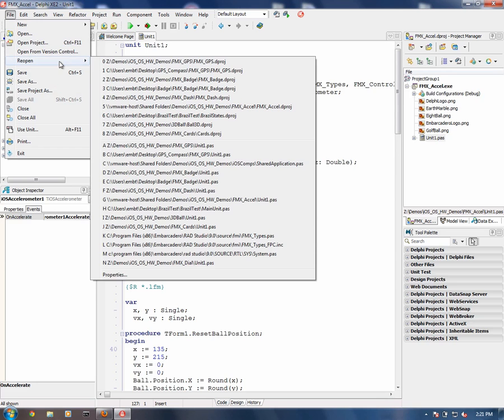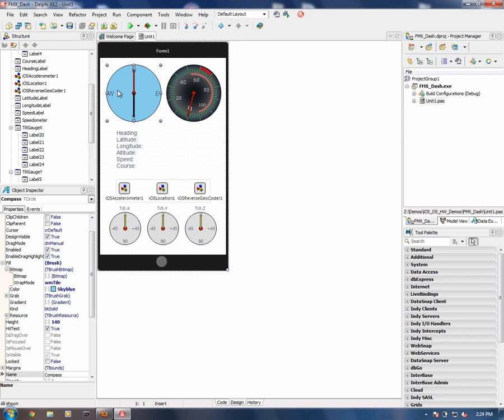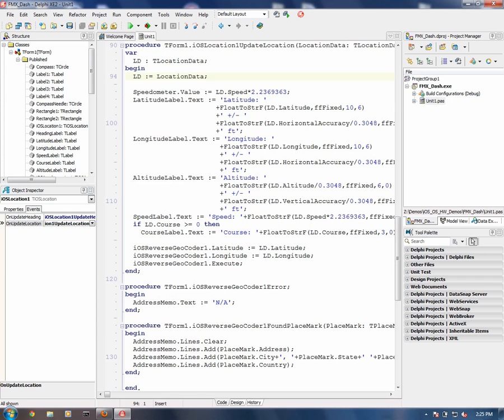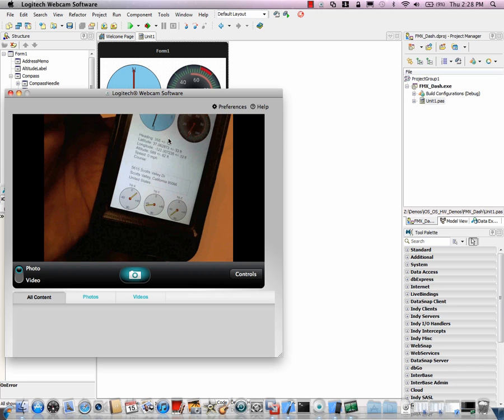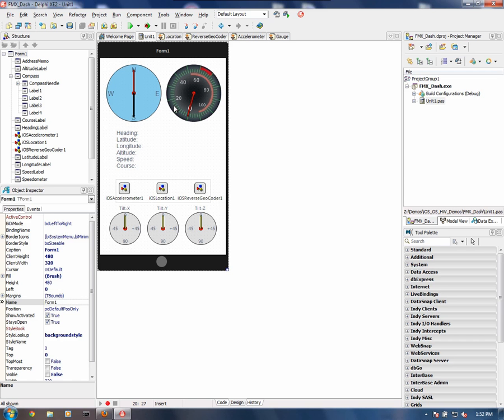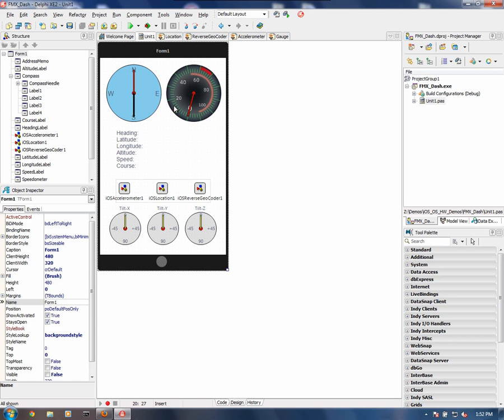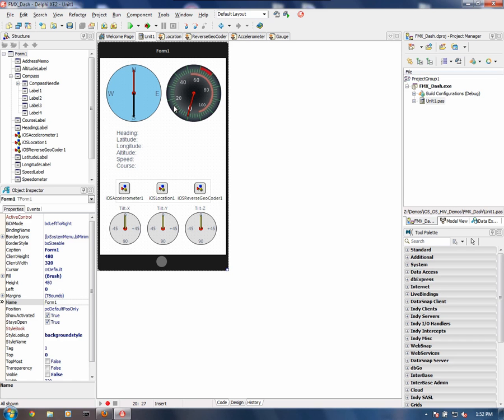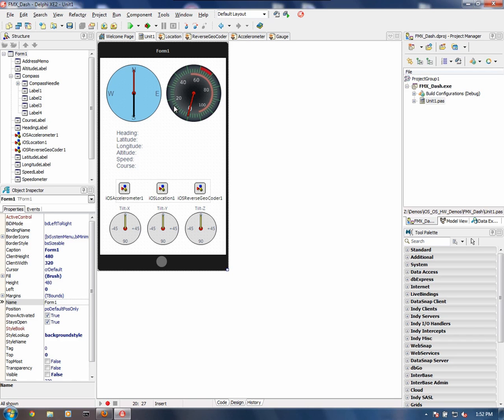Building and Using FireMonkey iOS Components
Learn how to build and use FireMonkey iOS components. This video is part of the 31 Days of RAD Studio XE2 Video Tutorials - Day 18 Tutorial.